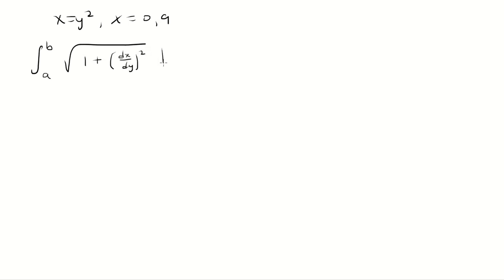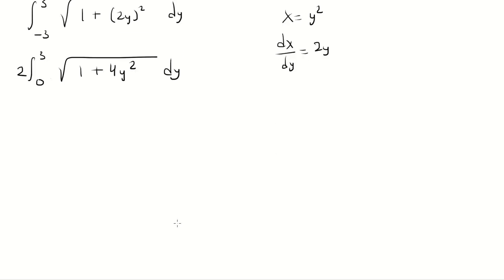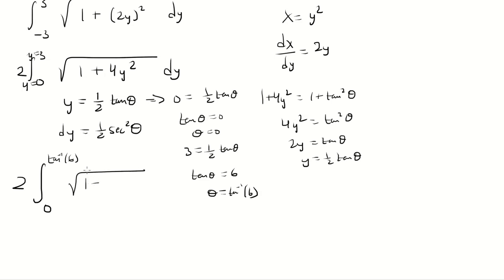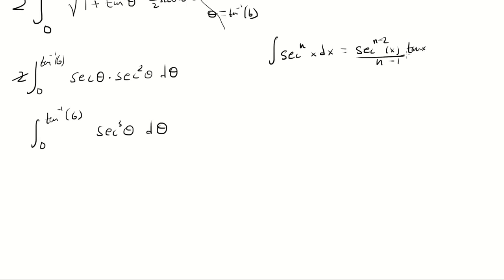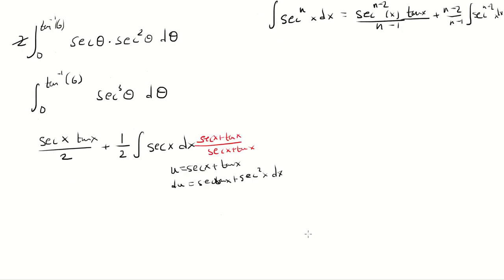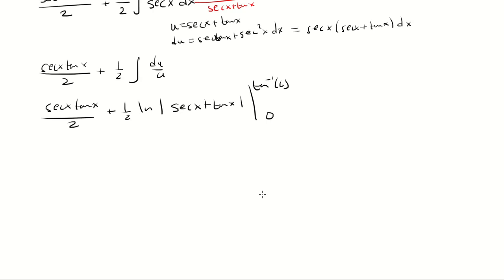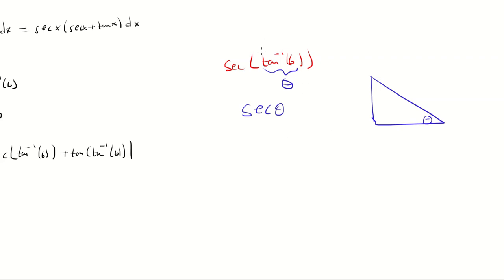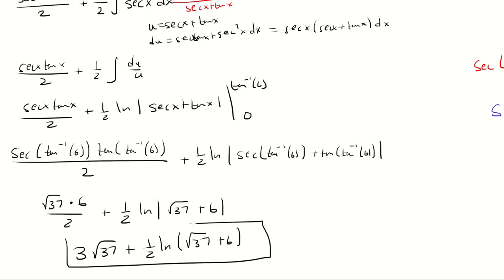Find the arc length of x=y^2 from x=0 to x=9